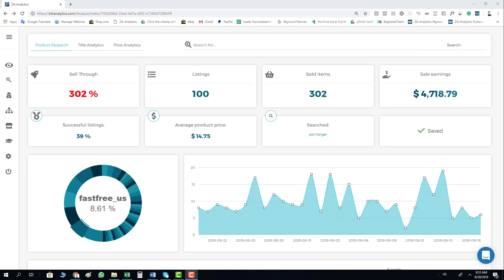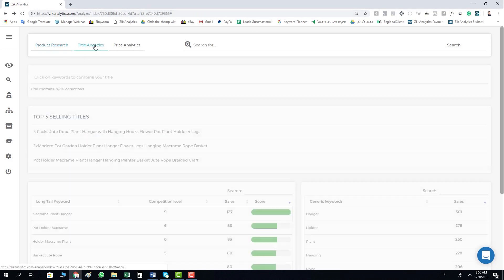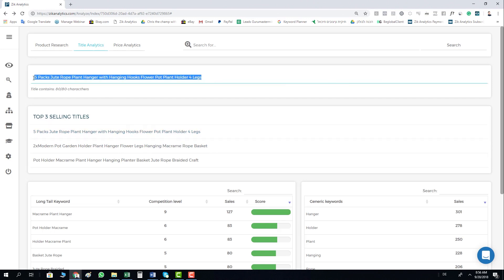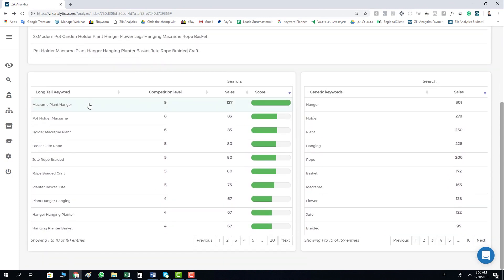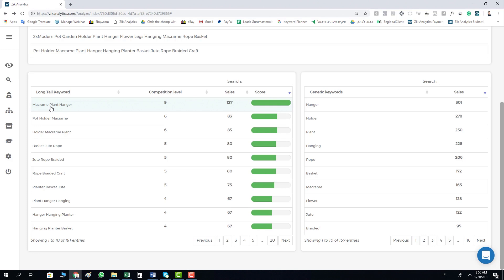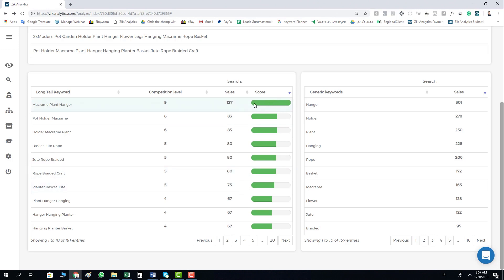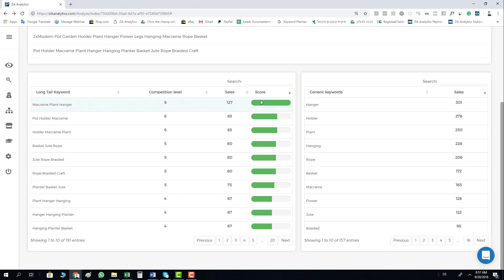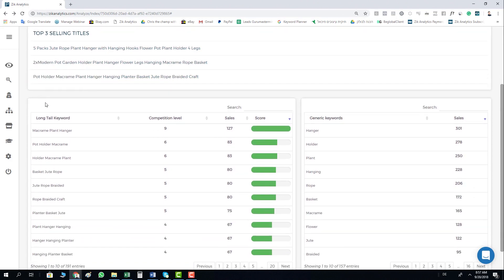zik Analytics | Title Analytics overview - Build Perfectly Optimised ebay Titles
This video will show you how to create perfectly optimised eBay titles using zik Analytics